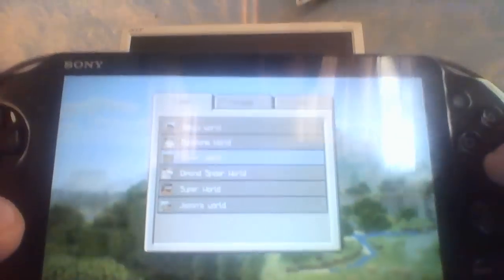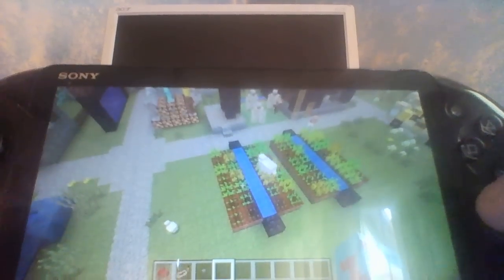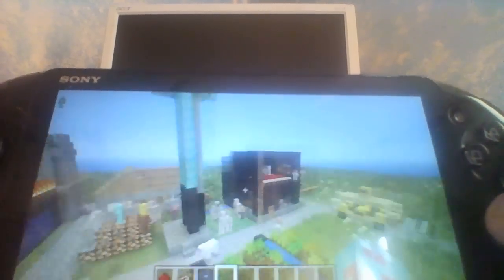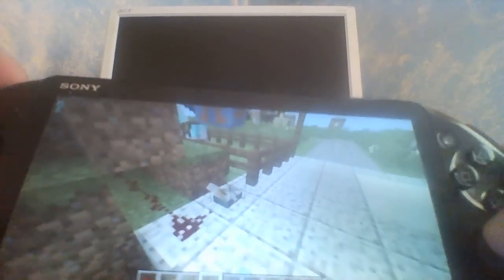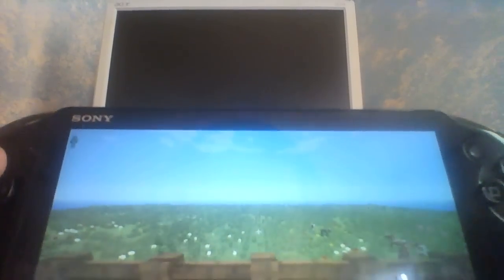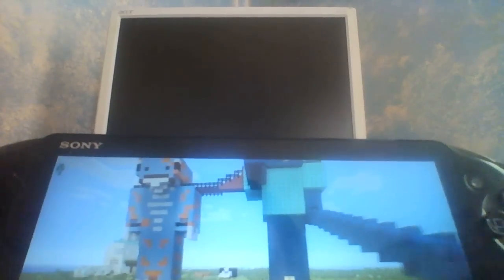minecraft lets play ep2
Description this video is for the minecraft youtubers too.